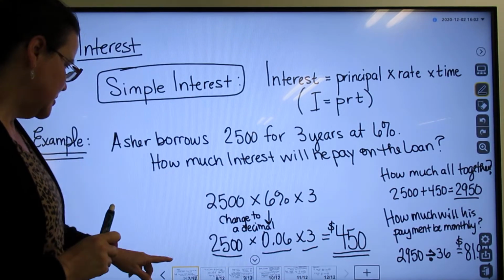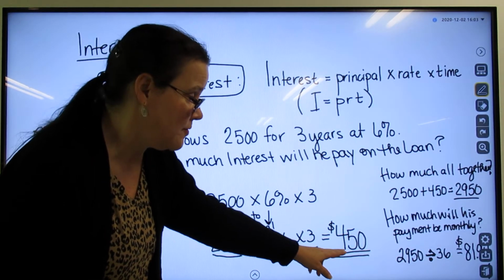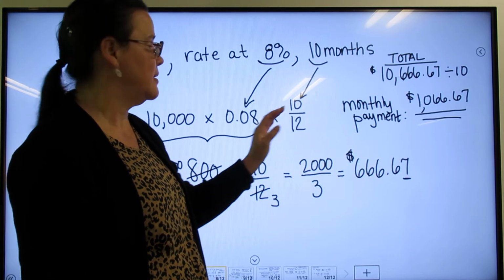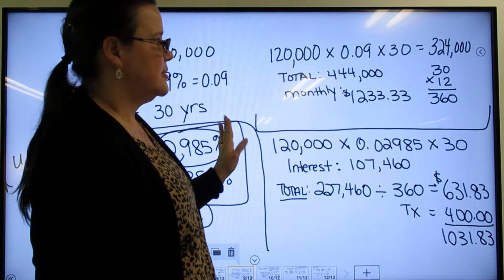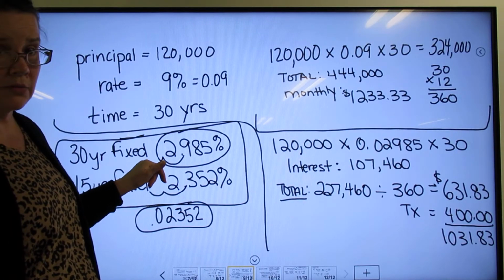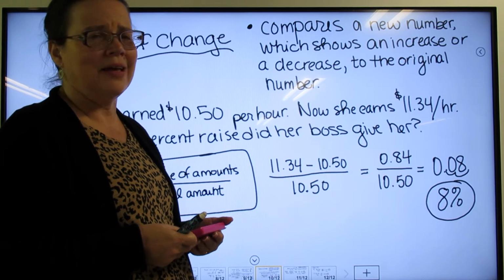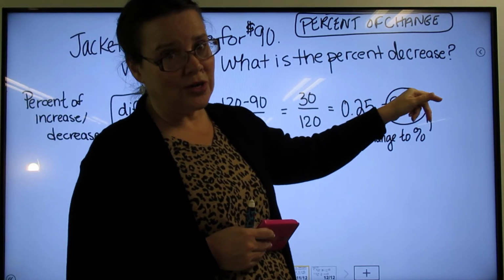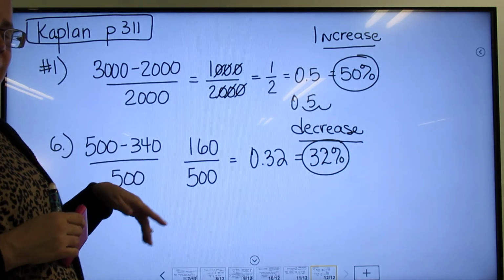Simple Interest & Percent Change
Break it down for simple interest formula and percent of increase/decrease